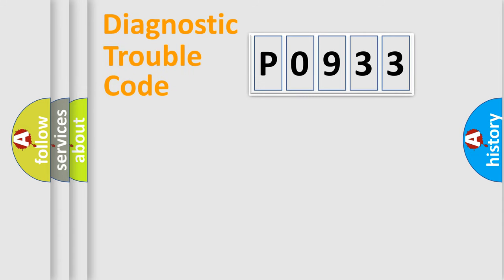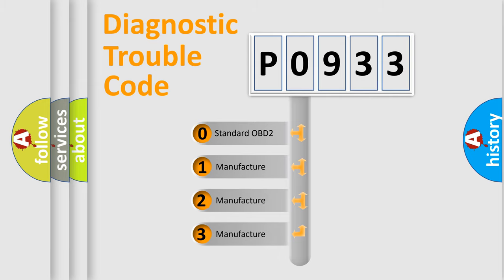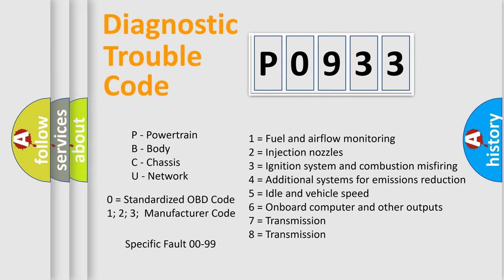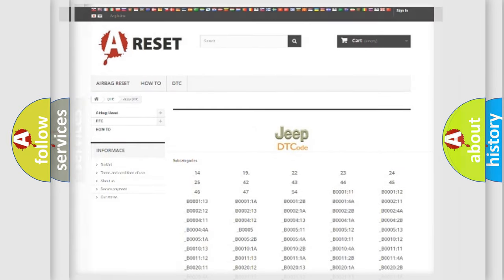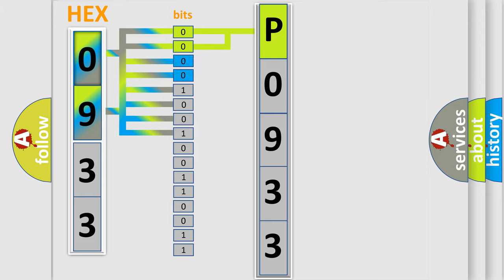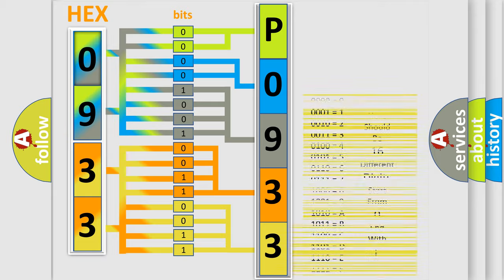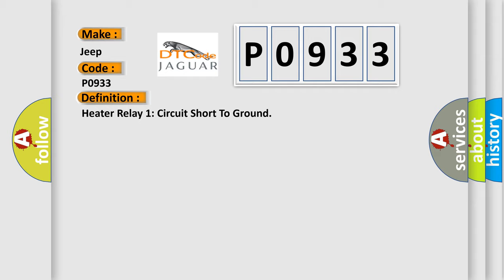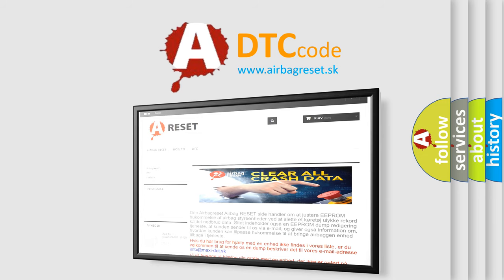DTC Jeep P0933 Short Explanation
Contents:
0:21 Basic DTC analysis according to OBD2 protocol standard.
1:48 Insight into programming
2:58 A diagnostically understandable description of the Diagnostic Trouble Code
3:05 Basic error definition

Make:
Jeep
Code:
P0933
Definition:
Heater Relay 1: Circuit Short To Ground
Cause:
This DTC sets when the control module senses lower than expected voltage on the PTC heater relay control circuit,indicating a short to ground.